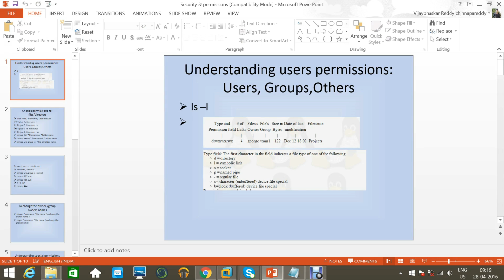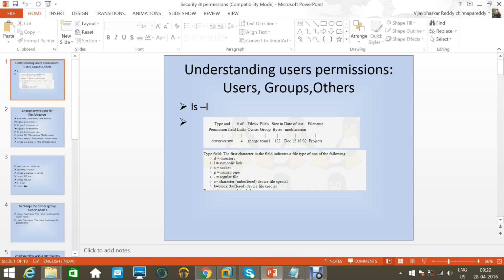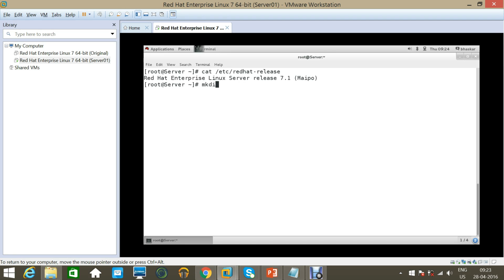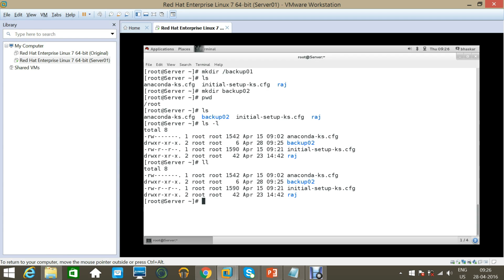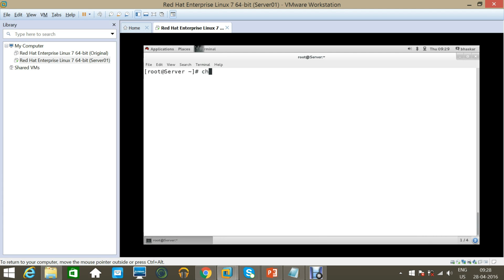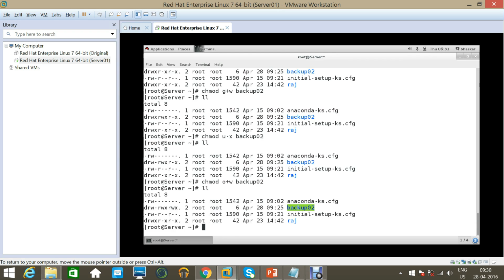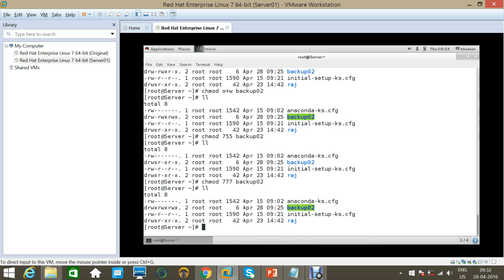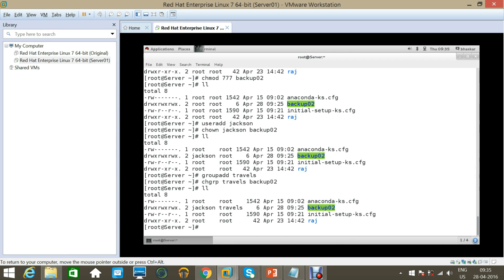Permissions of files & directories in redhat linux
this video contain how to change permissions of files and directories.